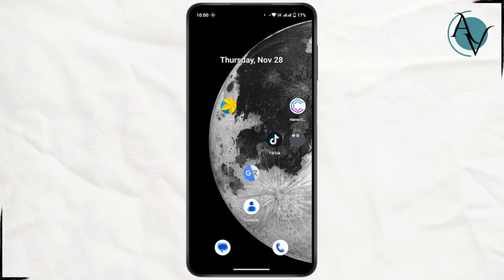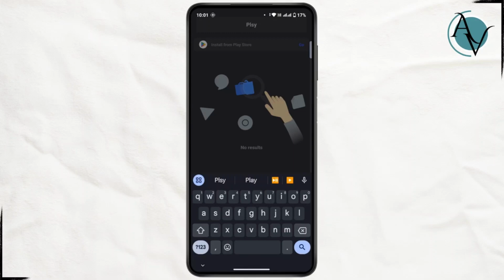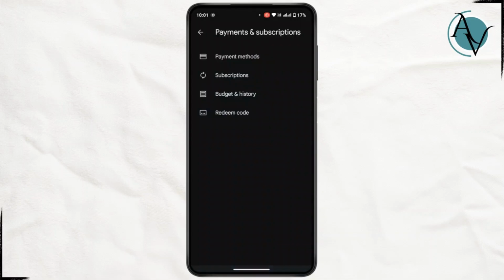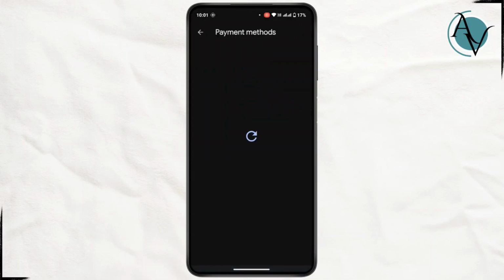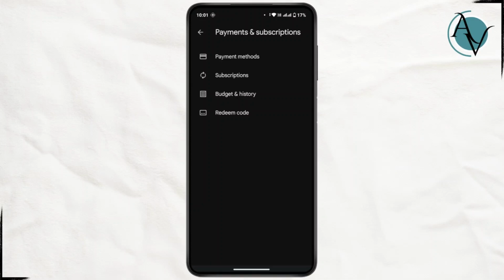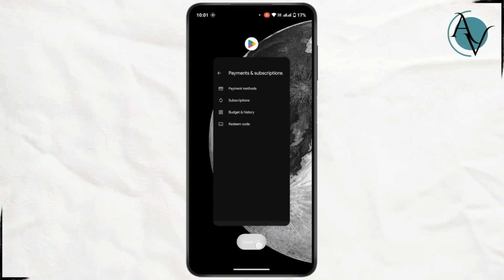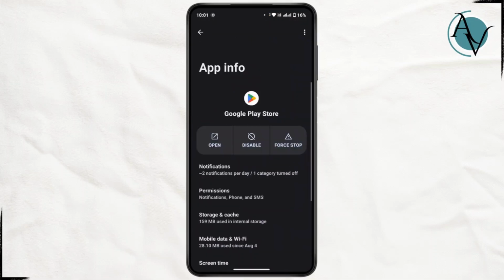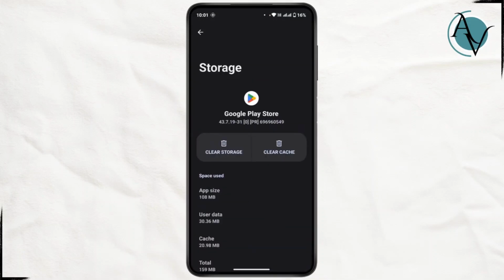How to Fix Google Play Payment Decline Error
Learn how to fix the Google Play payment decline error with this easy-to-follow guide. If your transaction was declined or your payment method is not working, this video will help you resolve the issue and get back to making purchases on Google Play Store without any problems.

In this video, you'll discover how to fix the Google Play payment decline error, troubleshoot payment issues, and resolve problems related to the "payment unsuccessful" message.

0:25 Step 1: Check Your Payment Method
0:50 Step 2: Fixing the Decline Error